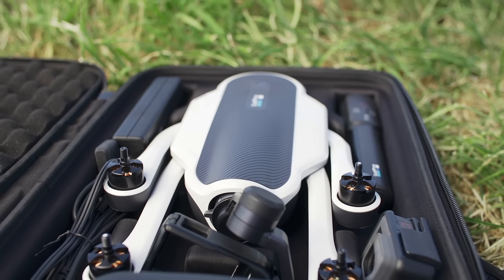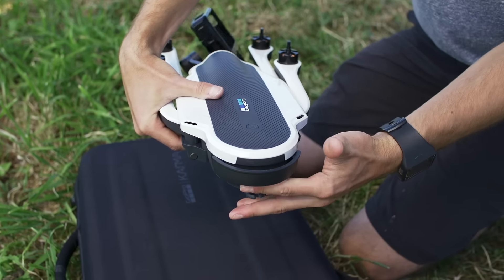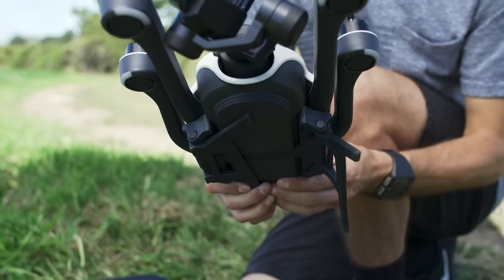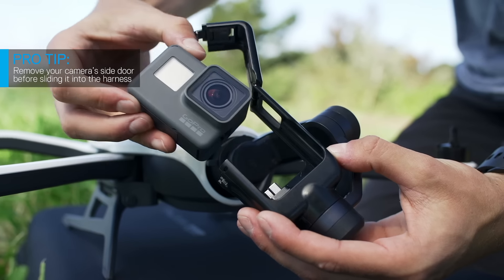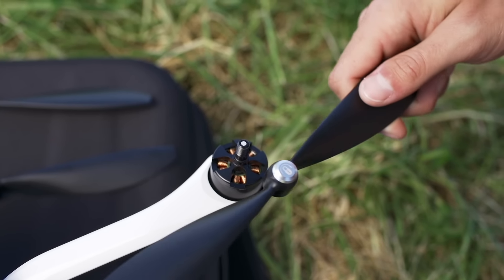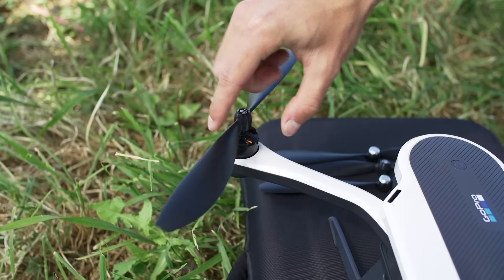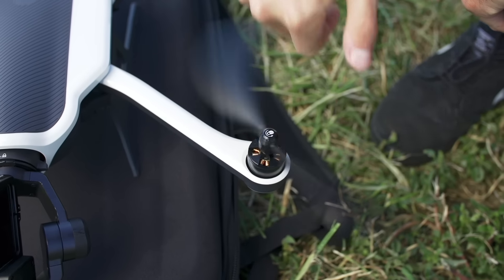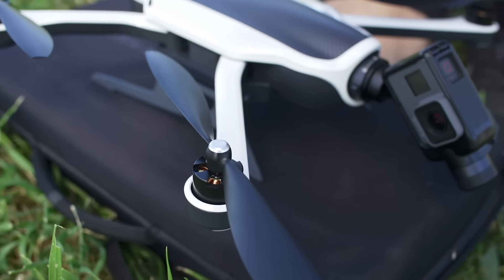GoPro: Karma Preflight - Assembly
Now that the components are charged, let’s put everything together.

You might see examples of extreme use in this video. Please take appropriate precautions to ensure your own safety and the safety of those around you, and to protect your GoPro camera.